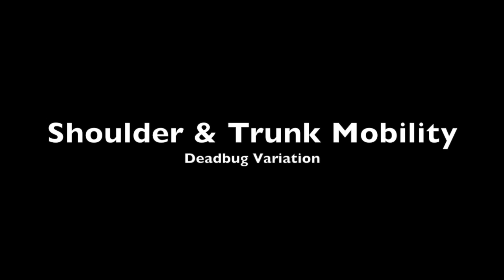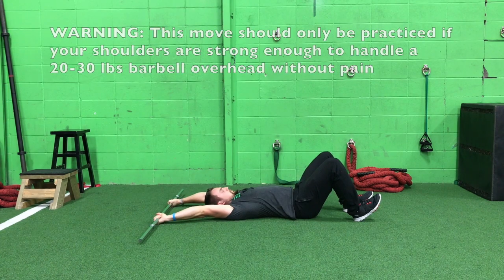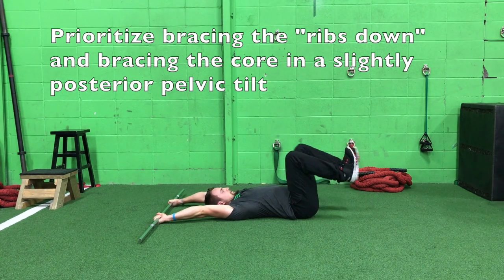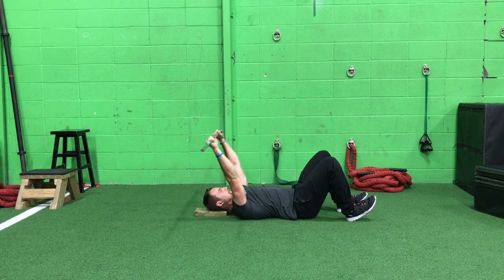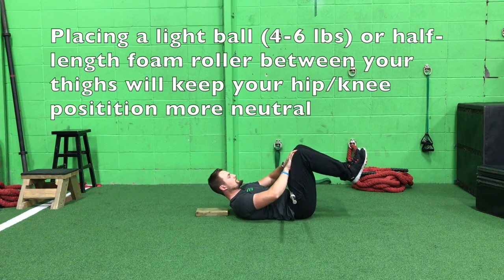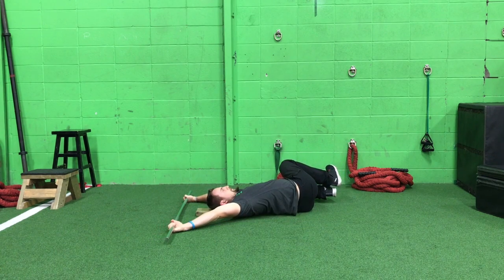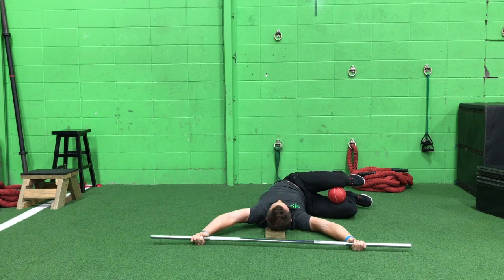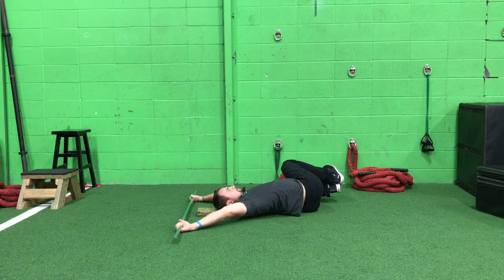Weighted Dowel Shoulder Mobilization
This video is about Weighted Dowel Shoulder Mobilization